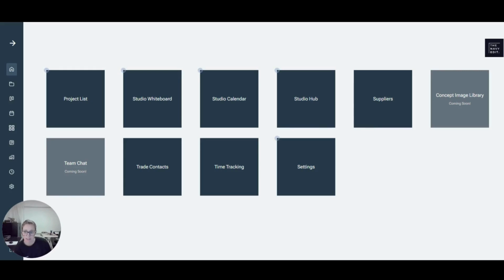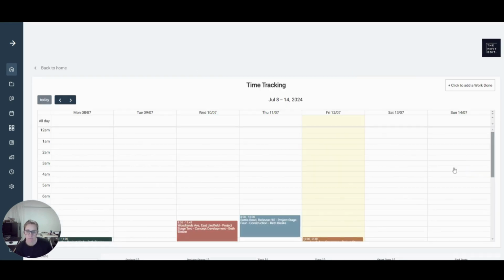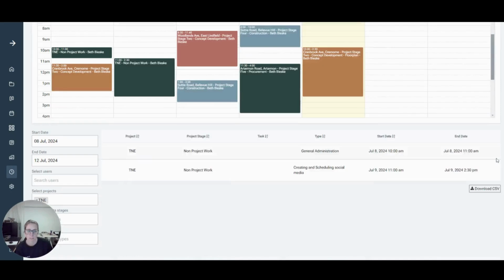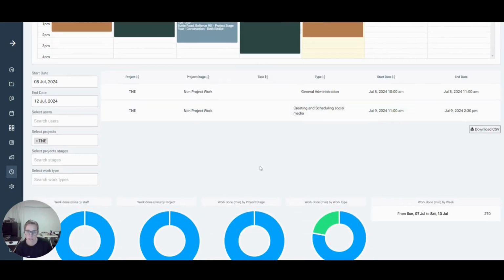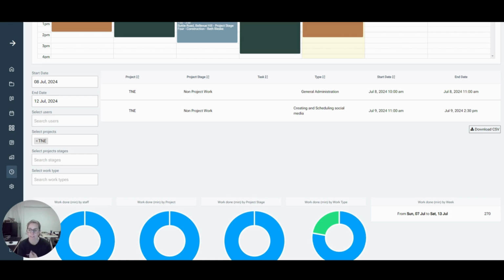13. Day Thirteen - Create a time tracking report.